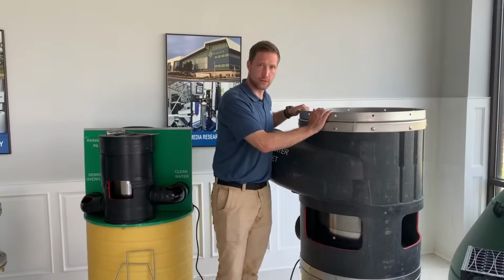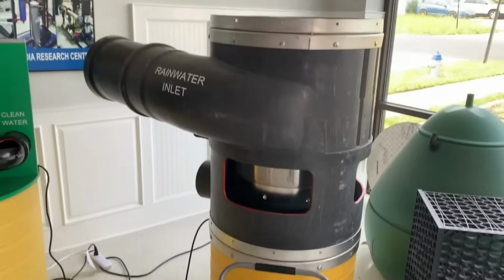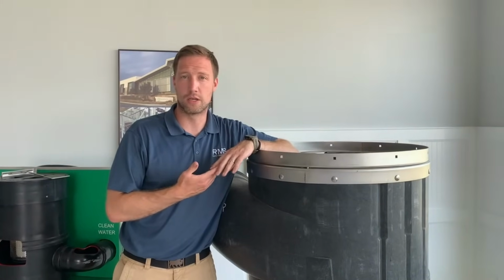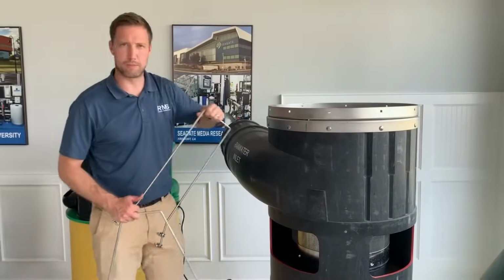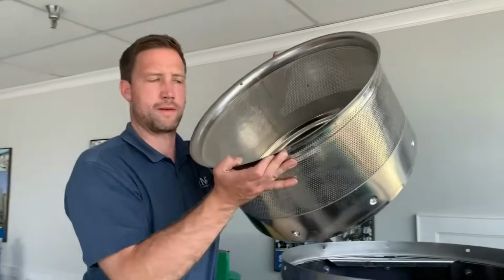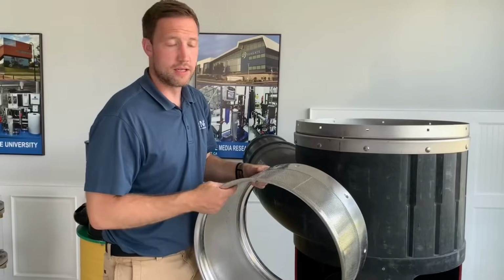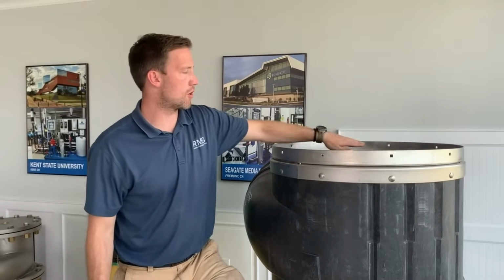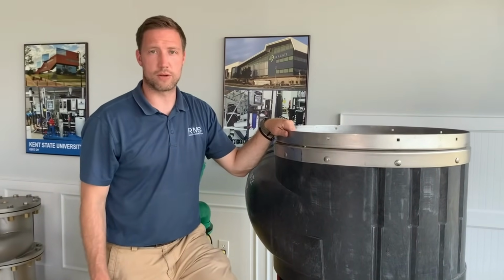Maintenance Guide: WISY WFF300 Vortex Filter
Rainwater Management Solutions
Your One-Stop for Rainwater Harvesting Products, Design & Consulting